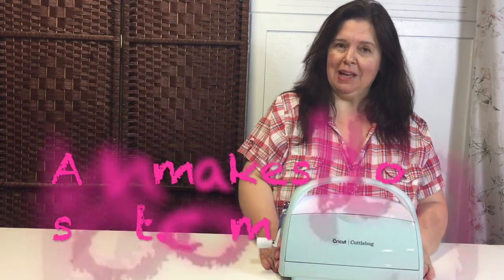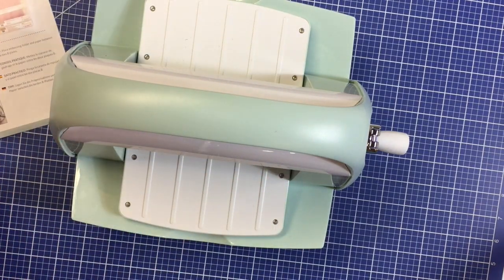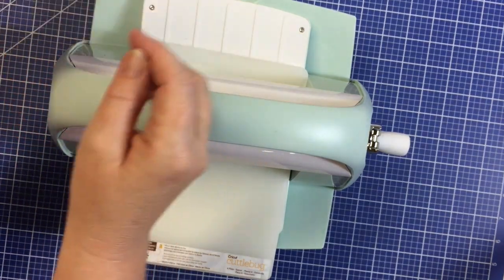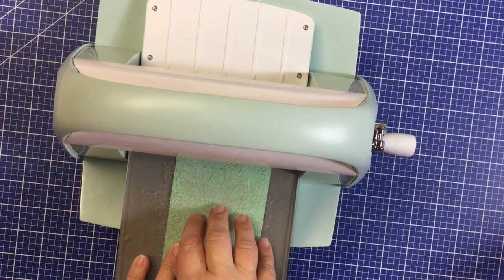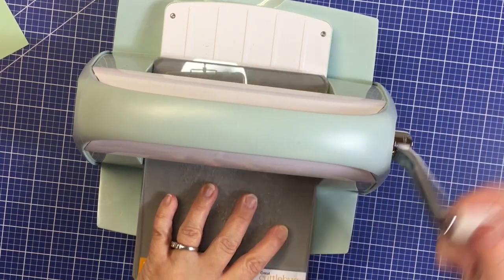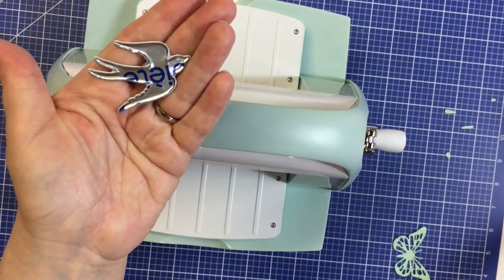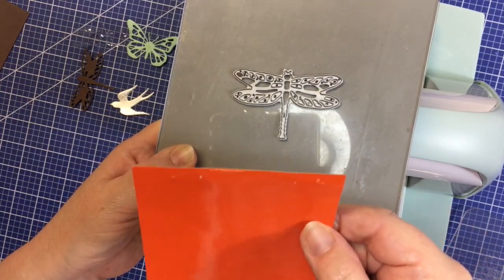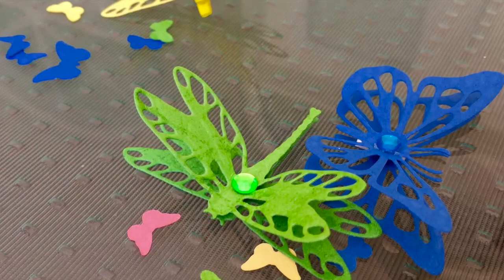Annmakes' How To Die Cut & Emboss With Cricut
Cricut provided the Cuttlebug for this video, and I am having alot of fun using it.  View the video to see just how you can also enjoy die cutting and embossing your embellishments and more!

Thank you Cricut®, for all of the wonderful products.